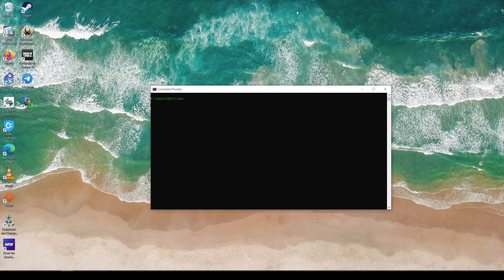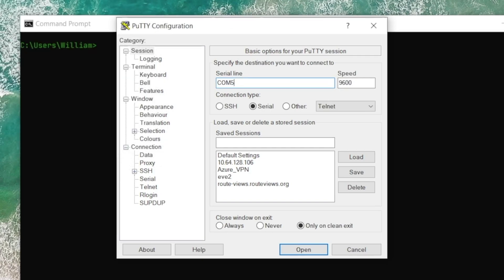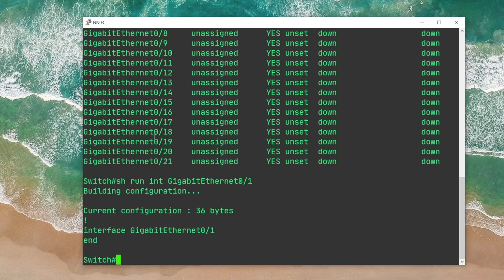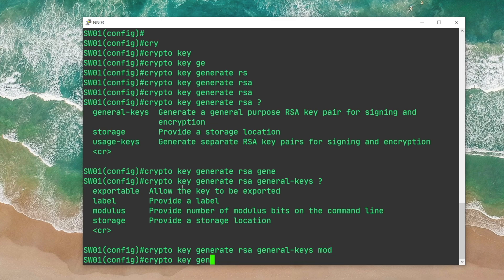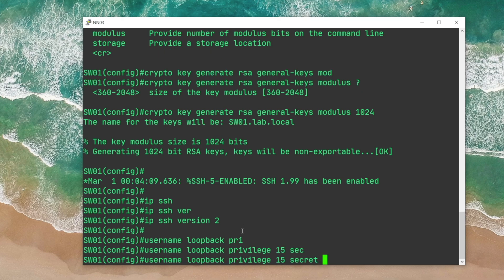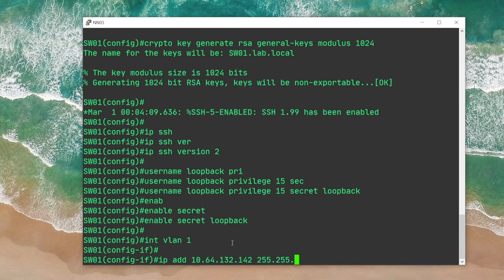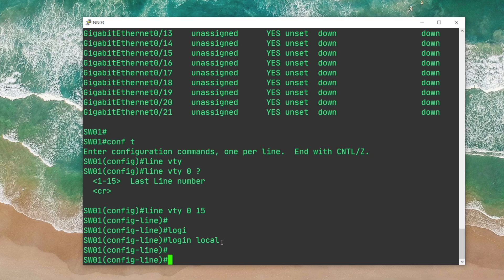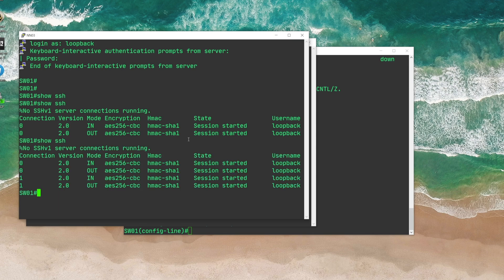How To Configure SSH on Cisco Switches and Routers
In this video you will learn how to configure SSH on IOS and IOS-XE devices which includes Cisco switches and routers.

In this example, a 2960G has been used. For the initial setup a console cable and a terminal emulator is necessary. On windows you can use putty and in Mac OS X the native terminal would be enough.